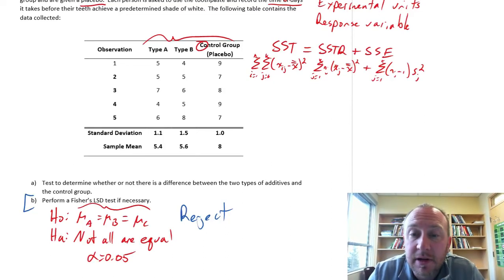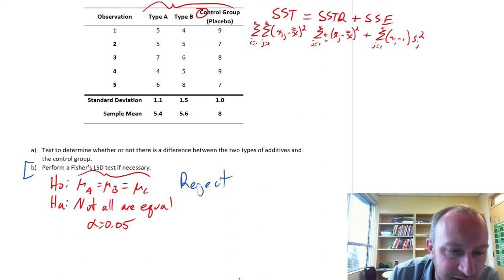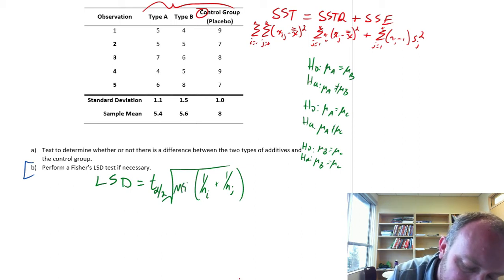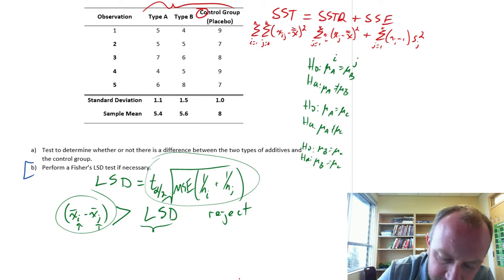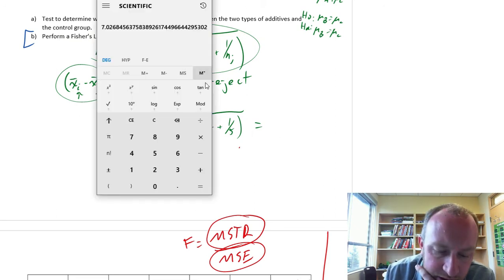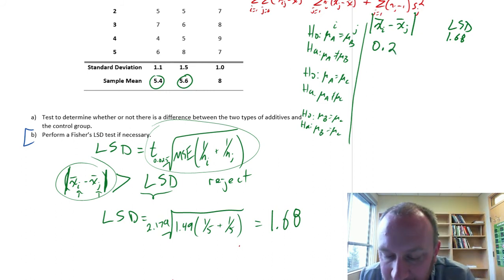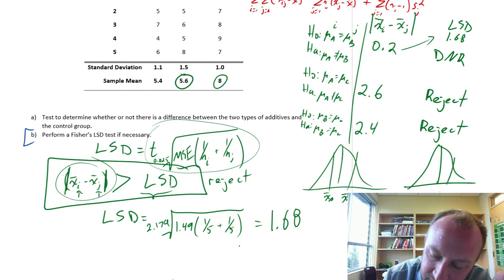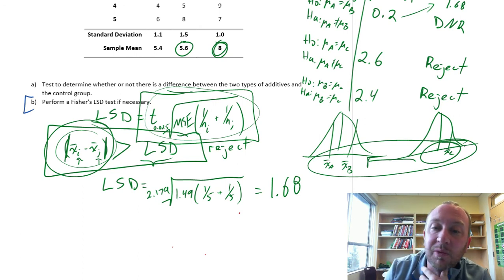Statistics - Module 13 - Single Factor ANOVA - Problem 13-1Ab